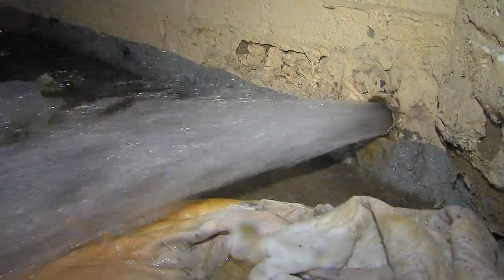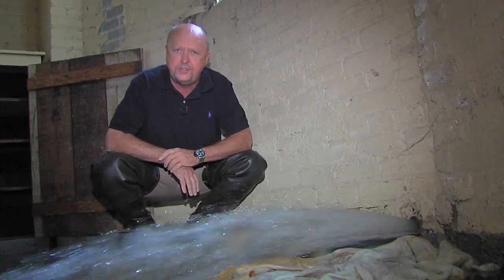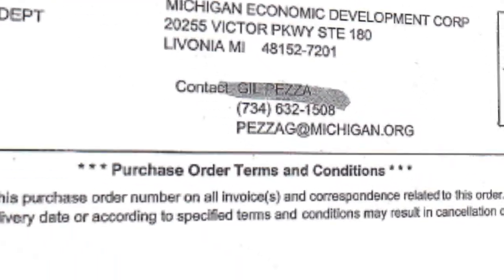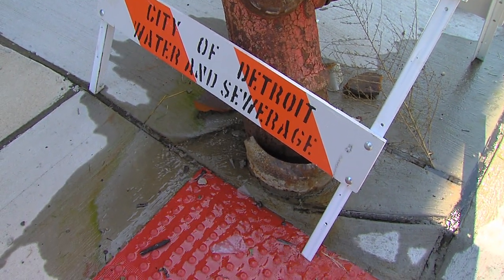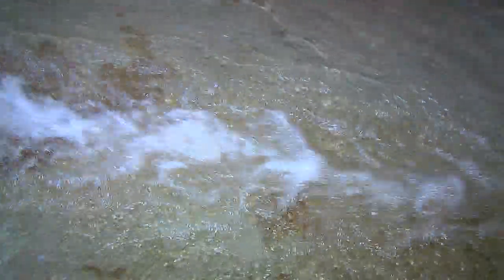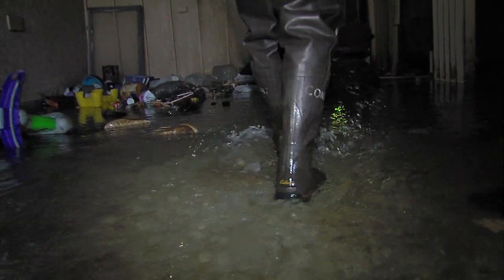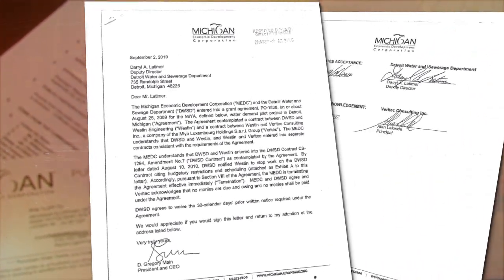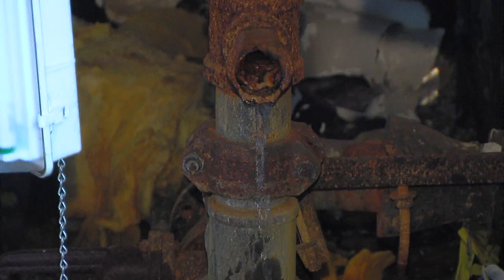Water, Water Everywhere Part 2 - Shady Politics and Government Disfunction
It started with a phone call from a viewer about a water spigot running for weeks on the side of the abandoned house.  When Scott Lewis started digging he discovered that hundreds of millions of gallons of clean drinking water were going down the drain because of city neglect.

When politicians in Metro Detroit saw Scott Lewis heading their way with a camera they knew it wasn't going to be a good day.  Holding government officials accountable is an important role for an investigative reporter and nobody did it like Scott.